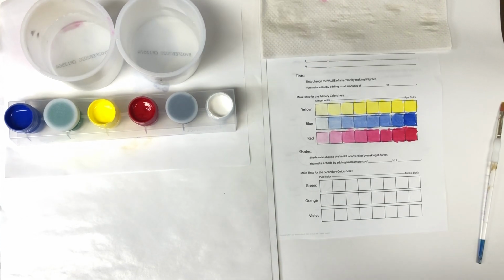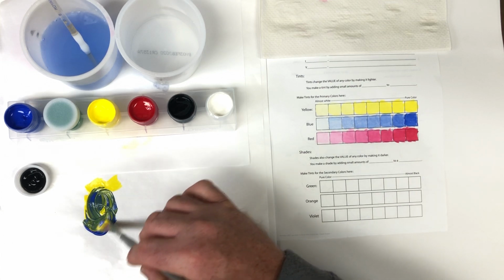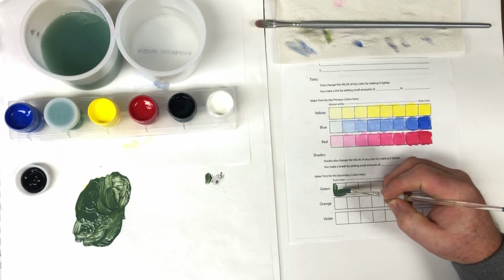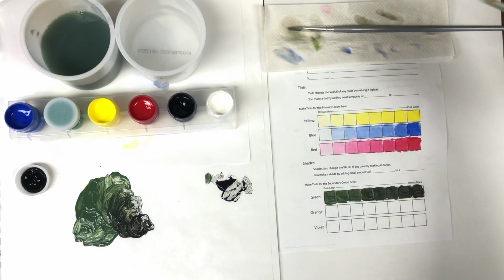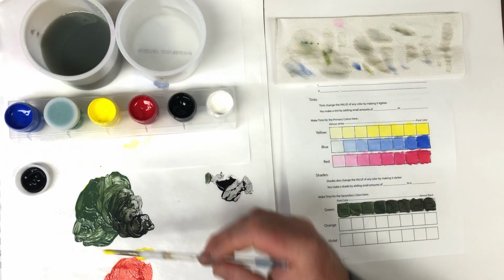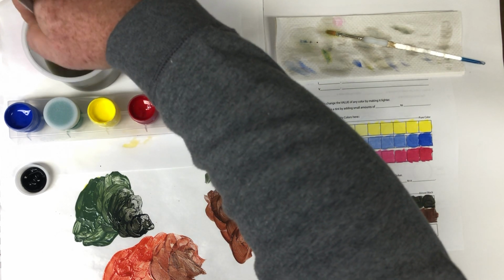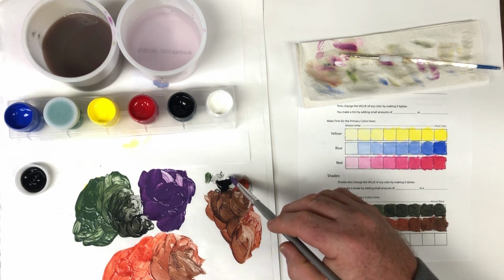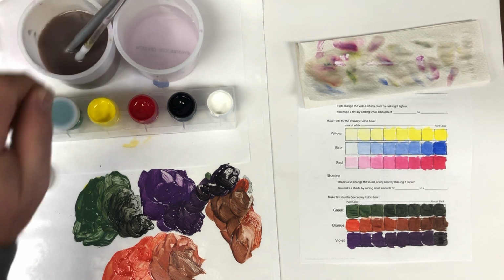Color Theory - Mixing shades of secondary colors